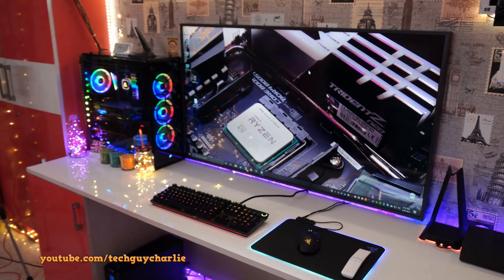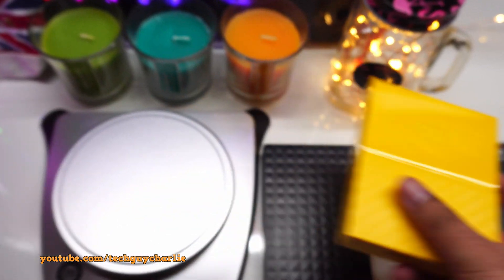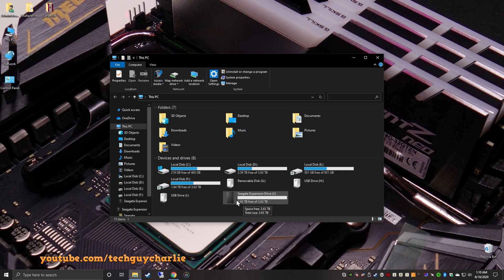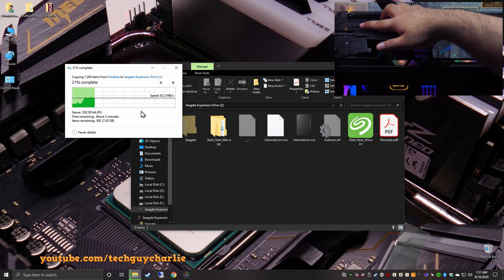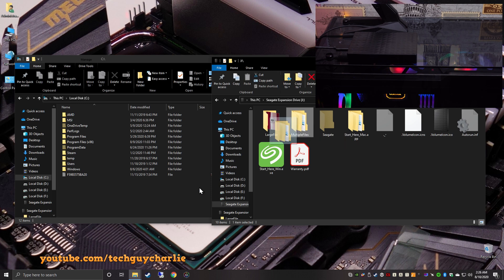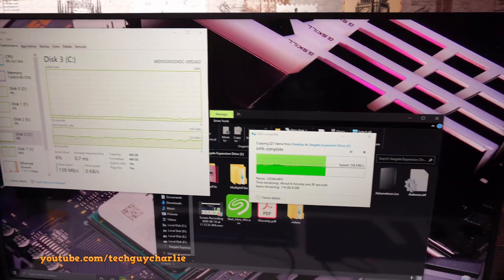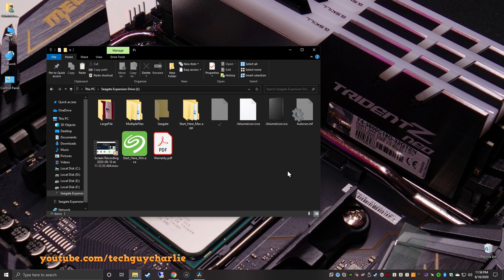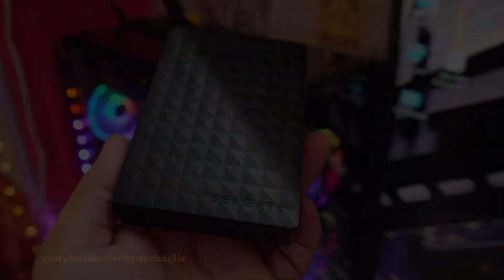Seagate 4TB Expansion portable hard drive review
Hello everyone, this is an 'all you need to know' kind of a review for the Seagate Expansion 4TB portable hard drive. Hope you all find this video helpful.

Intro: 0:00
Box Contents: 0:26
Weight: 1:44
How much free space: 4:03
File transfer speed test: 4:29
Crystal Disk Mark benchmark: 10:05
Apple Mac Compatability: 10:20
Software: 11:15
Bad Sector Scan: 12:18

WD 4TB My Passport with password and encryption: